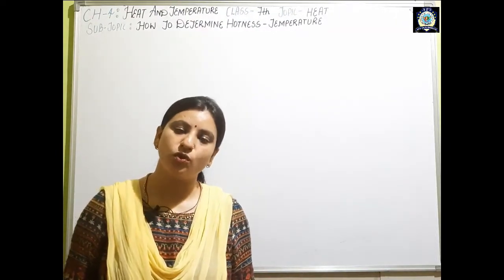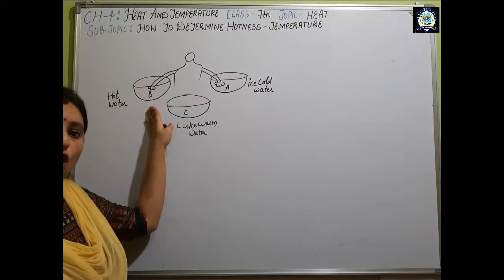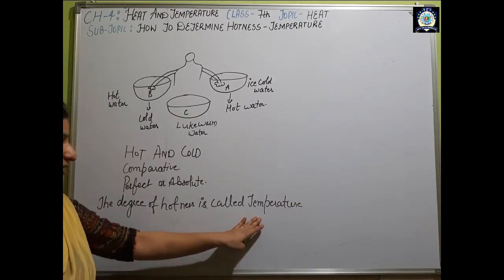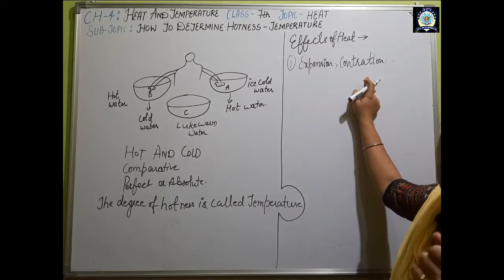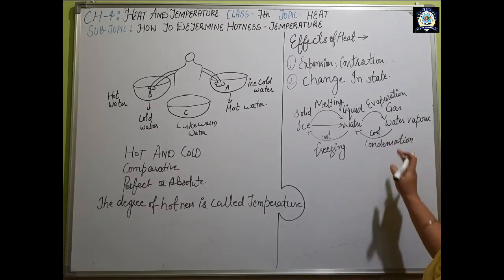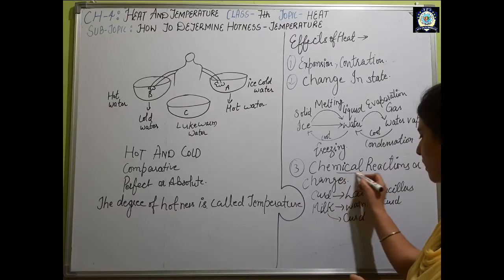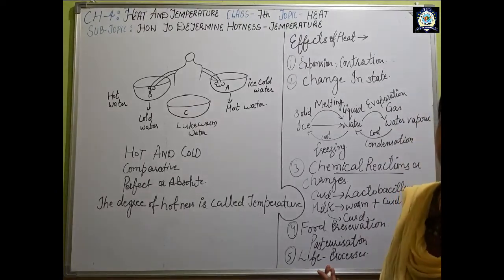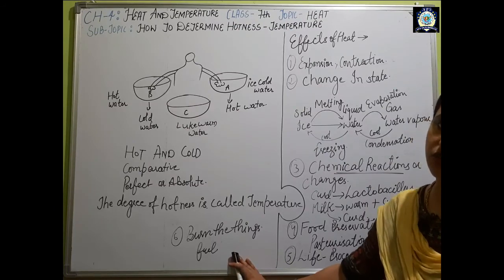HEAT AND TEMPERATURE: PART - 1/ HIM TUTORIALS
Heat / Class - 7th